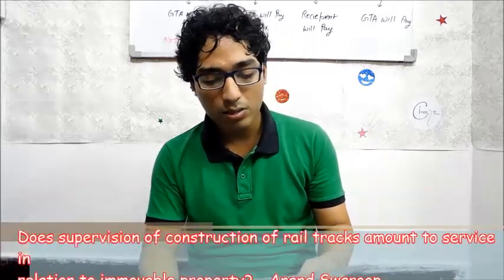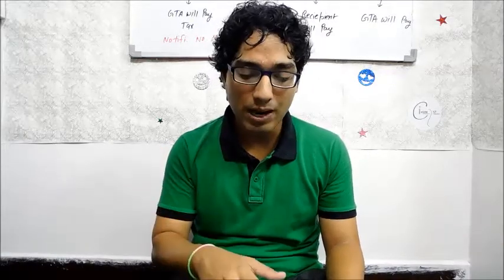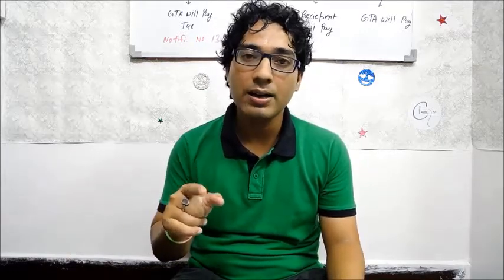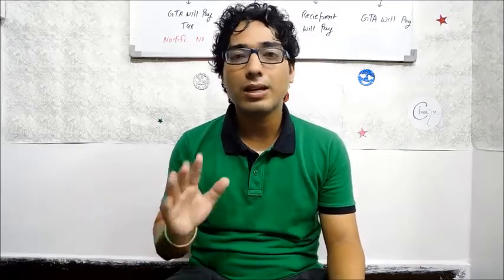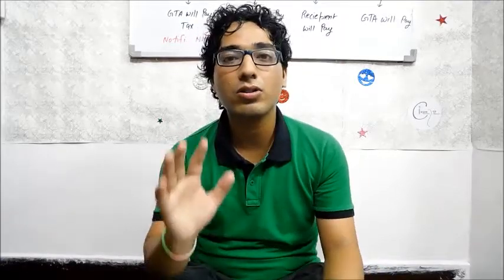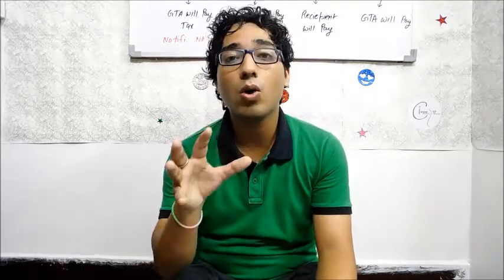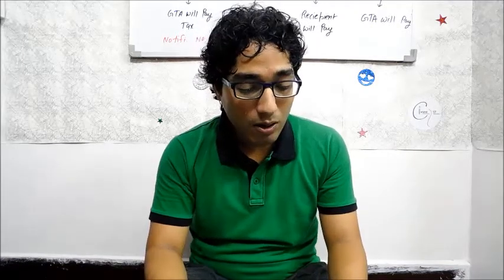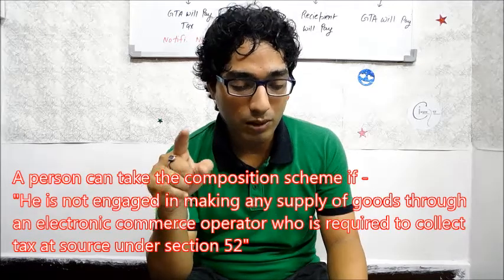Comments Reply- Part IV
Following queries have been answered in this video:-

Mr. A takes GTA service and later recovers it from Mr. B while issuing Tax Invoice for supply of goods in form of Transportation cost. Who will be liable to pay tax under Reverse Charge for GTA- A or B.

Hii, Can we use delivery challan for sale return material?

Is It compulsory to mention the name of each and every unregistered Dealer in RCM Invoice to be uploaded in GSTR 2 or I can raise a summarised Invoice with The Head :" Purchase From URD Pesons" and upload the same name in GSTR 2? Please Guide

Does supervision of construction of rail tracks amount to service in relation to immovable property?

Sir, Can you tell me how to make entry of expenses in tally with amount less than 5000 and without reverse charge

What proof to be submitted in case of export of service as there is no shipping bill in service for availing refund?

If we opt for the composition scheme under the GST, the restaurant should not deliver the food via eCommerce platforms like Zomato, foodpanda, and Swiggy. Is that true?